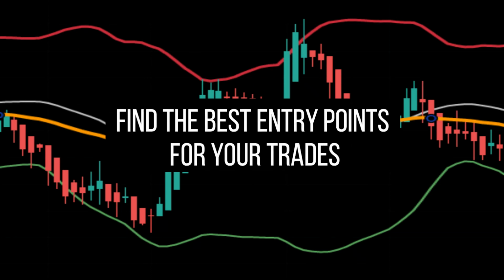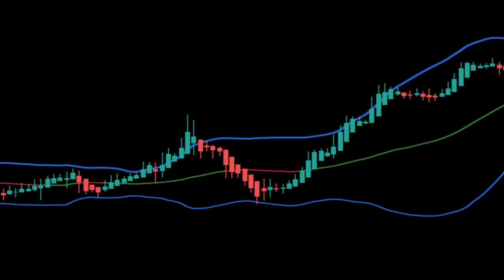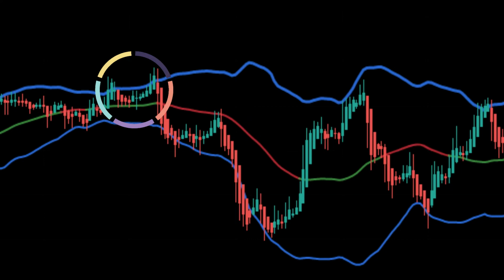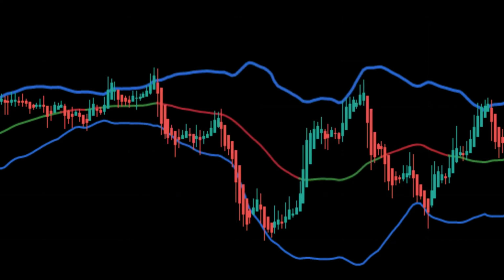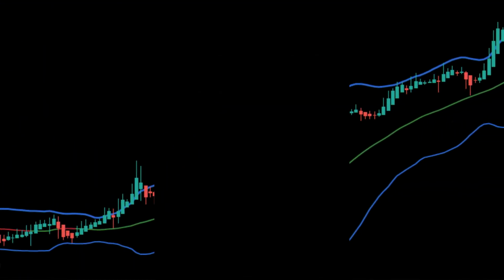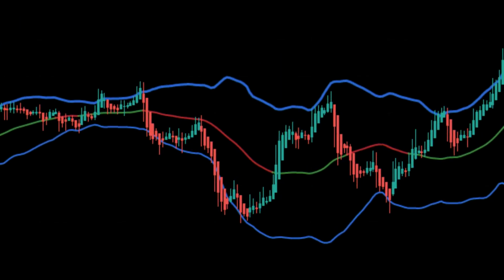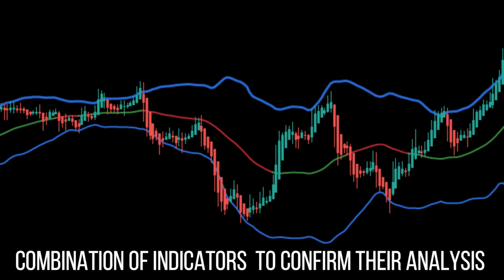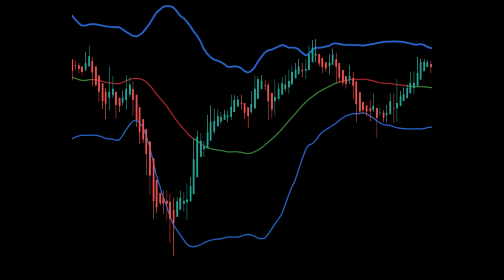Bollinger Bands Changed My Income Forever How to Trade Bollinger Bands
This video is presenting Bollinger Bands valuable information but also try to cover the following subject:
-how to use bollinger bands in swing trading
-bollinger bands indicator

So you want to find out more about Bollinger Bands, I did too and here is the video that I created around this topic.
Bollinger Bands intrigued me so I did some research study and uploaded this to YT .